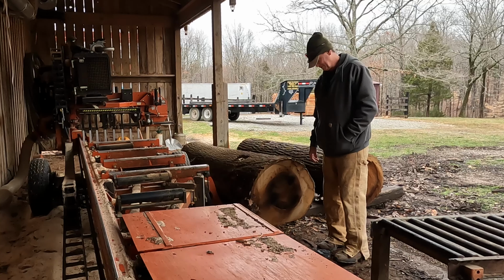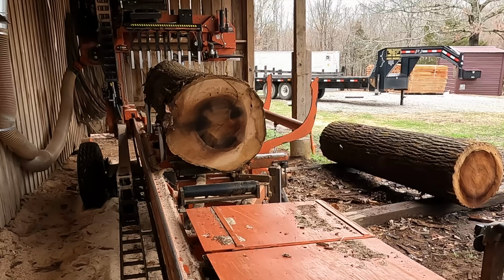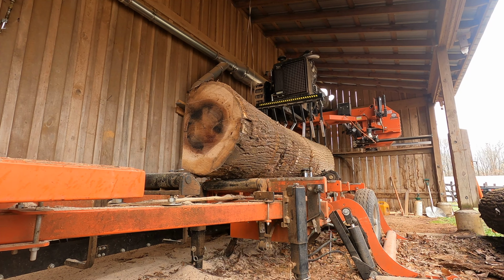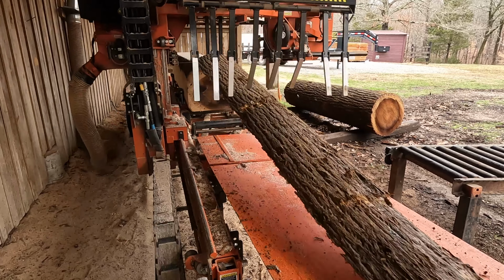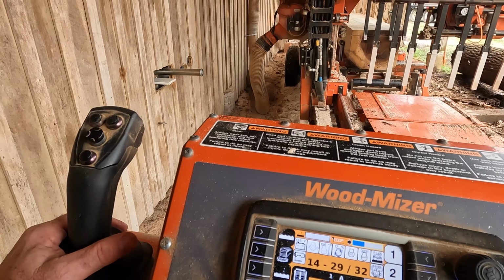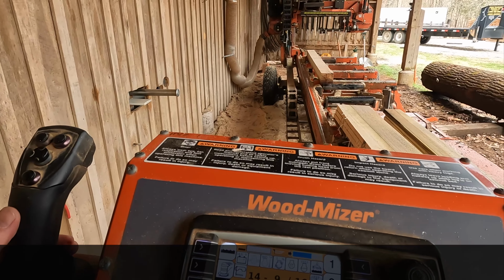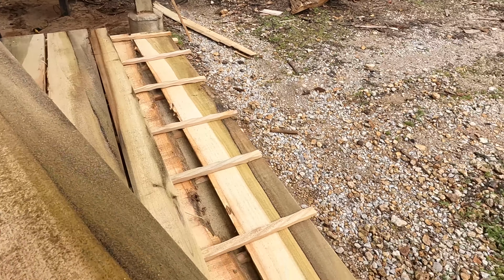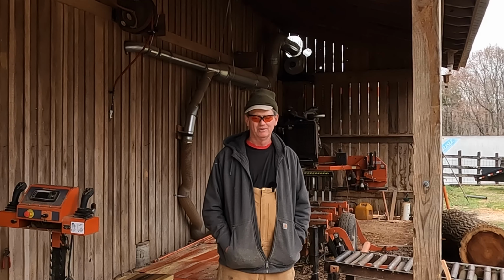Crazy Rainbow Poplar Lightning Struck Log Gets a Fresh Cut at Hobby Hardwood with Wood-Mizer Sawmill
Sawmilling a lightning struck log can be a challenge because it will develop shake and delaminate.  So I show how saw lumber in some easy steps, to make a better board by isolating the shake and removing it.

Welcome to Hobby Hardwood Alabama - a real, professional sawmill lumber production business, ranked by a national website as producing the highest quality wood in Alabama, of about 45 different species.  We are not a video company, but we are a real lumber company, and want to show others some of our money making and business sawmill techniques.  This video is another example of sawmilling for our business, Hobby Hardwood, Alabama.  We show how we mill logs, dry them and other things on our outdoor farm.  We use our amazing fleet of hardware and tools, such as our custom New Holland Tractor,  Wood-Mizer LT-70 sawmill, as well as our Cantek planers, Baker edgers, and SLR machines in action, operation, milling and while sawing logs to lumber.  The Woodmizer LT Super 70 sawmill is the the biggest, fasted and most automatic bandsaw mill Woodmizer makes, with joystick control and Diesel engine.  Very few sawmills are this fast, including Baker, Morgan, Harbor Freight, Cooks, Northern, Timber King, Norwood, Woodland, chainsaw mill, and Hudson.  It’s not an Amish Sawmill, but the fastest and most modern band mill Wood-Mizer makes, and produces the best lumber wood for wood working projects and our lumber business.  We also showcase our Nyle Kilns and air drying lumber techniques.   Lots of tips and tricks to make sawing and drying easier for beginners and professional woodworkers to keep our sawmill turning trees and logs into gold instead of firewood.  My buddy, Nathan Elliot, of Out of the Woods Sawmill, OTW, convinced me I needed to start filming our operation, so here goes.  Someday I want to have as many followers as other sawmill videos on Youtube, like Nathan and Outdoors With the Morgans.  We show how to make money with your sawmill, and pass on our how-to tips and tricks for better sawmilling.   Watch us use our sawmill, chainsaw mill, band saw, and bandsaw.

Go check us out on our other pages!